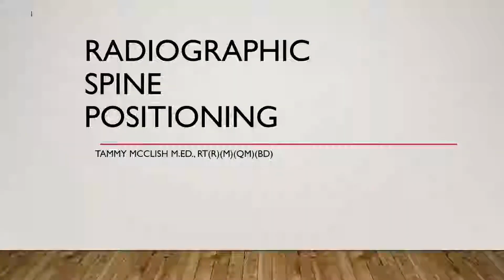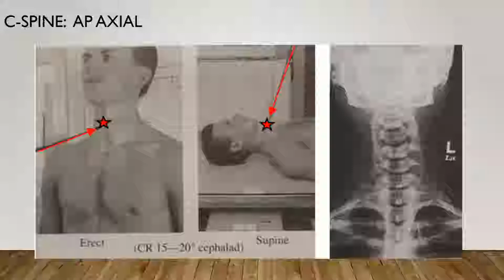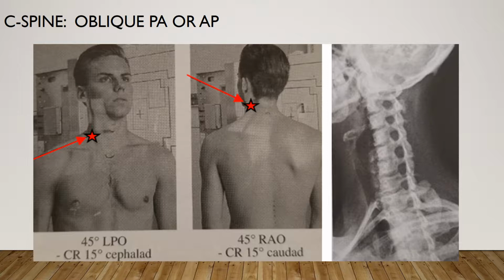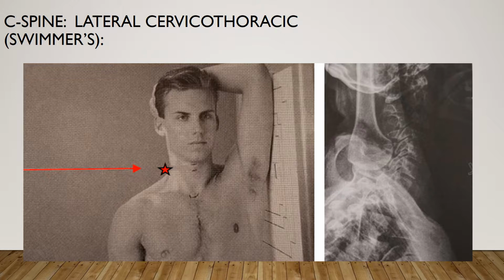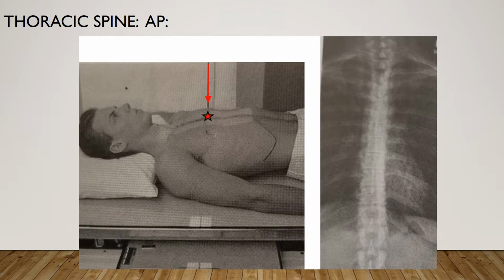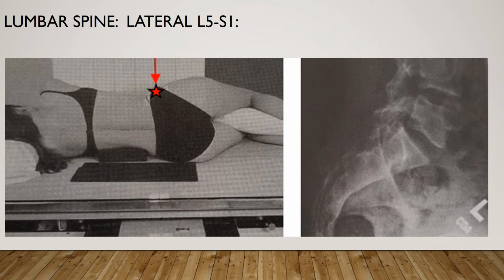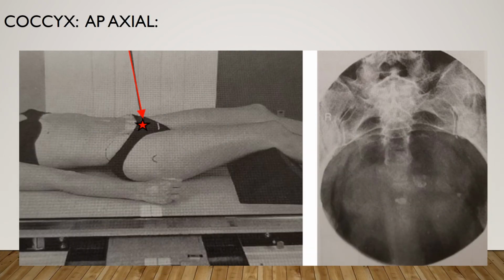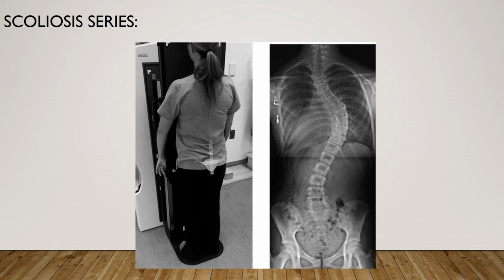Radiographic Spine Positioning